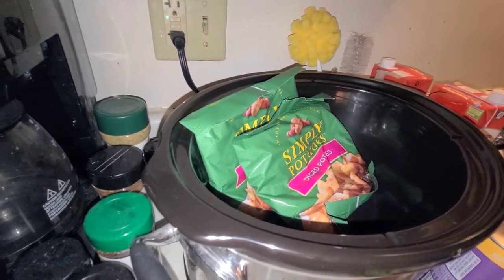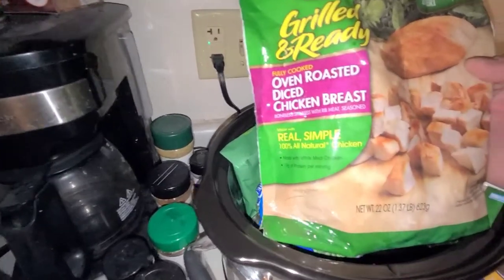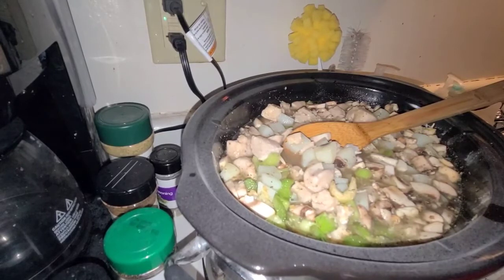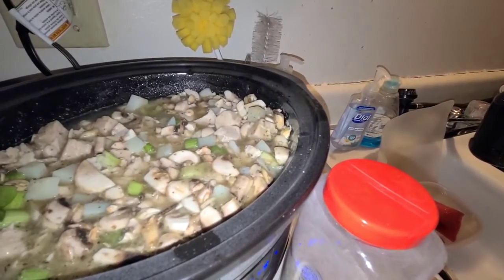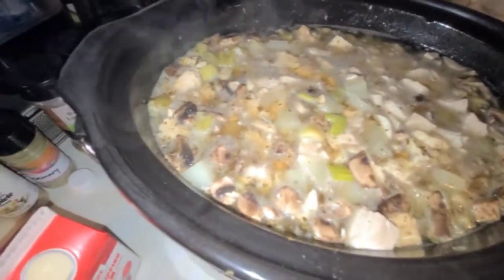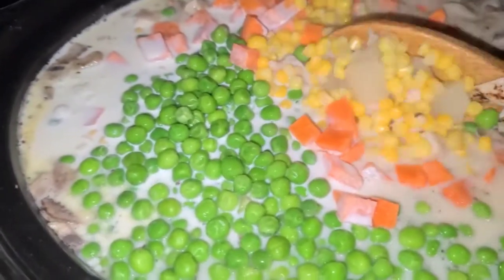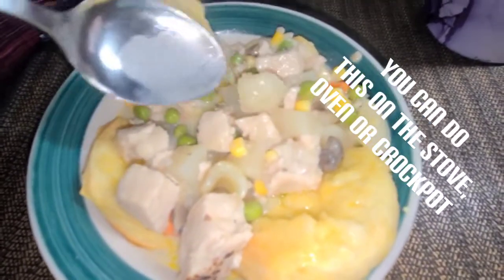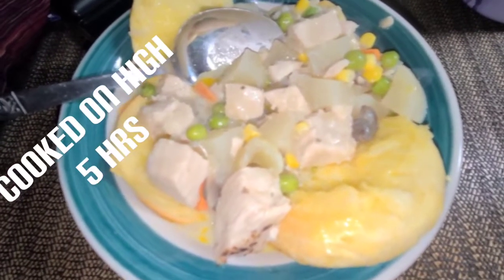Dump and go chicken pot pie soup @JdubbVlogs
chicken
potatoes
vegetables of your choice
chicken broth
heavy whipping cream
biscuits
seasoning of your choice
cornstarch for thickening

can be made in crockpot, oven or stovetop
dump everything in and cook except the corn starch..when it is done make a cornstarch slurry pour in soup to thicken